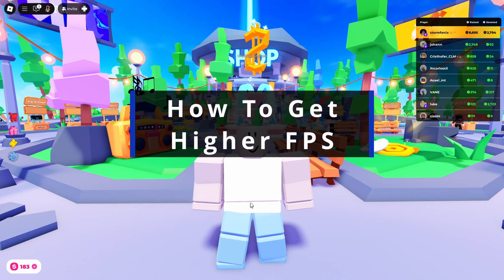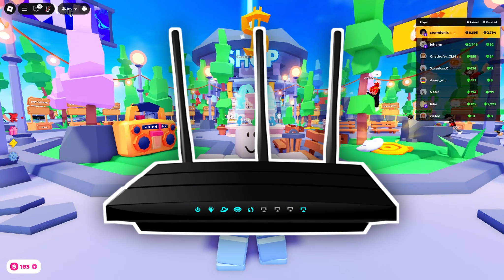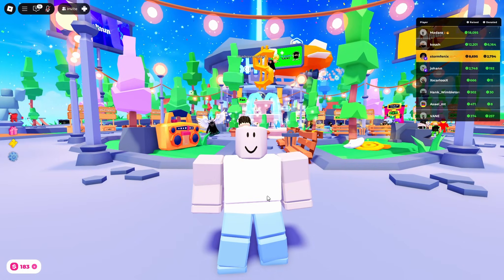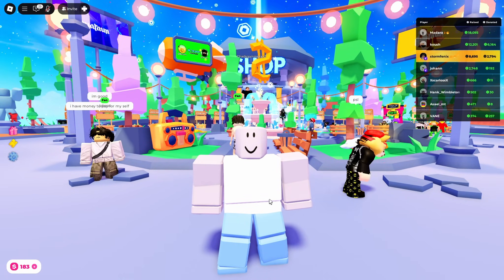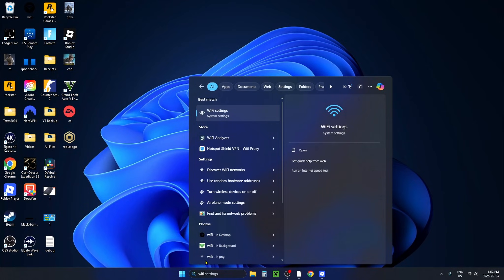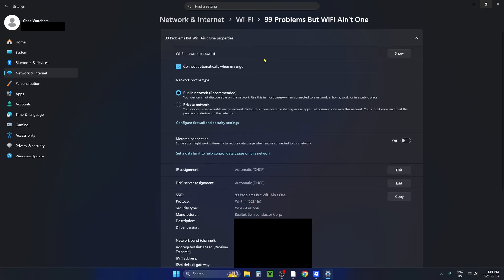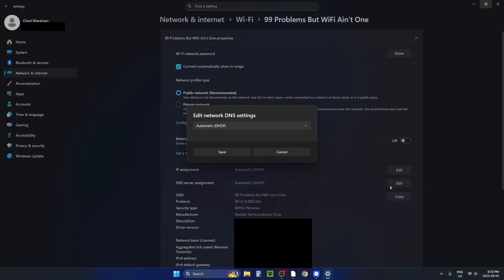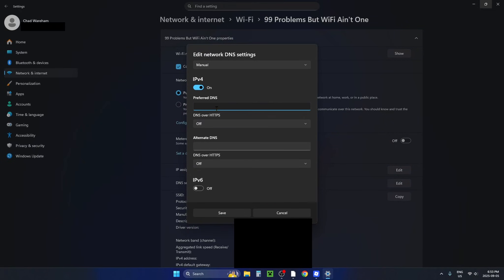How To Lower Ping & Fix Lag in Roblox on PC (Easy Guide!)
In this guide, learn how to lower ping and fix lag in Roblox on PC or laptop. Hope this helps!